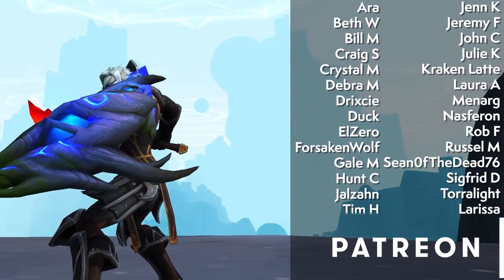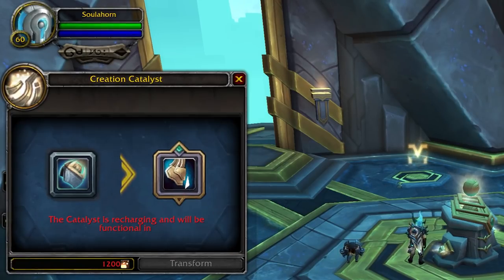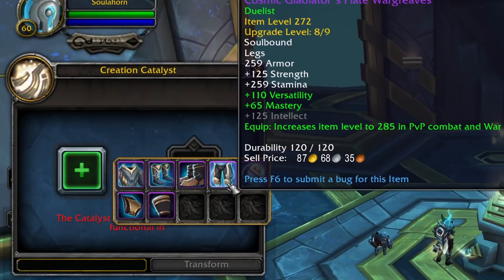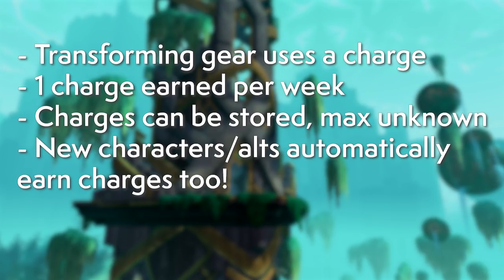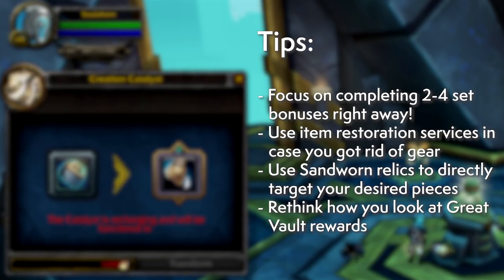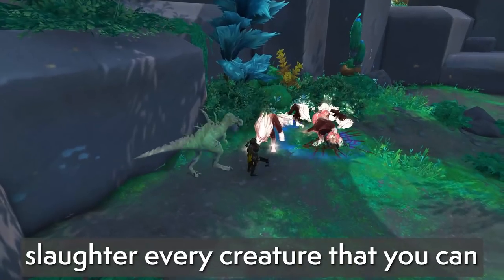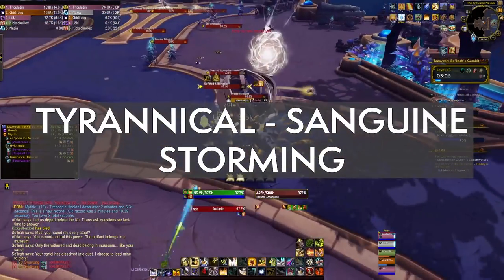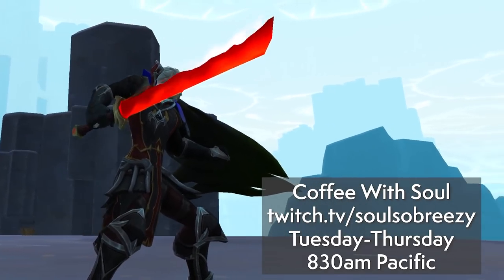Creation Catalyst! Your Weekly Shadowlands Guide #73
The last and definitely probably final feature of patch 9.2 opens up this week, the Creation Catalyst! Here's what we know about it and how to make it work for you and your alts!